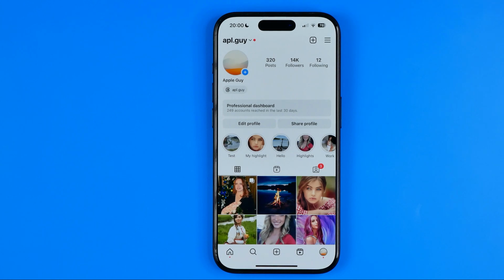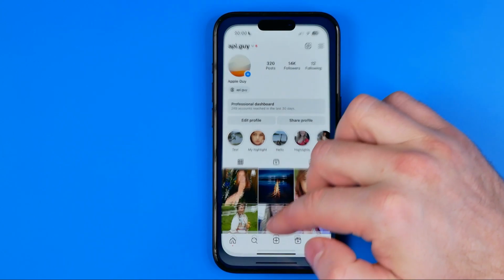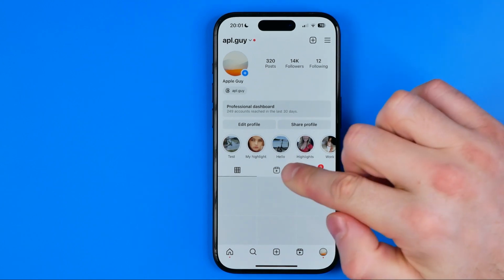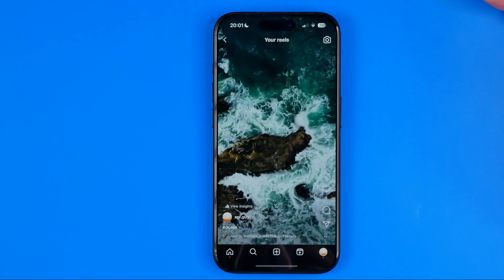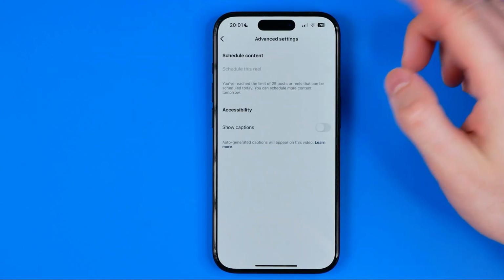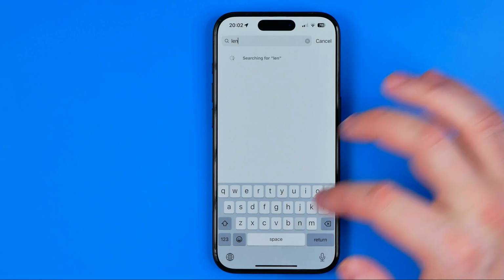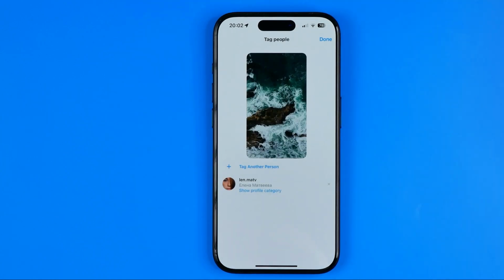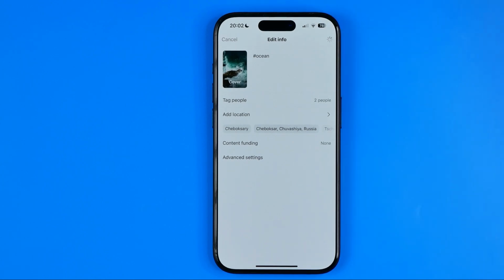How to Invite Collaborators on Instagram After Posting Reels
If you are looking for a video about how to invite collaborators on instagram after posting reels, here it is! In this video I will show you how to add collaboration in instagram post after posting. Be sure to watch the video to the very end. You will learn how to post collaboration post on instagram. That's easy and simple to do from your phone.